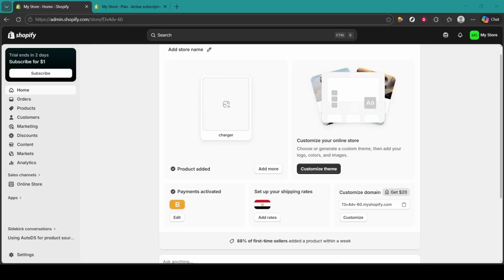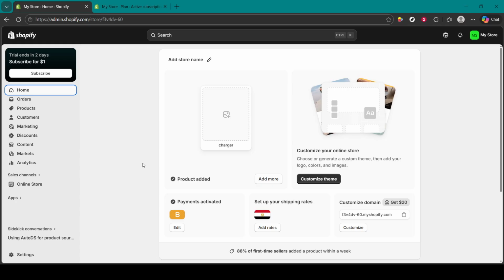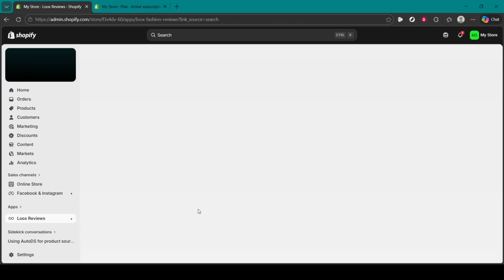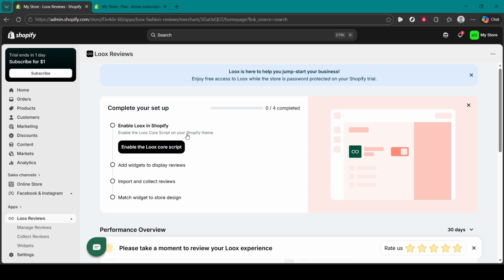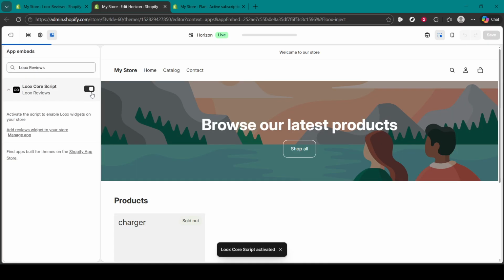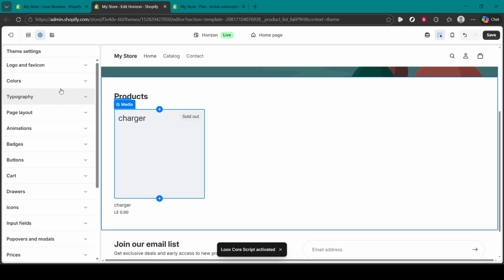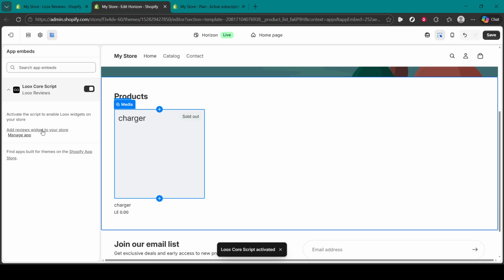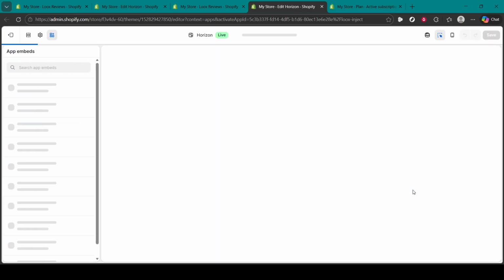How To Use Loox For Shopify Reviews (Easiest Way) (2026 Guide)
Turn your customers into your best marketers with this definitive 2026 guide on how to use Loox for Shopify reviews. In the modern e-commerce landscape, visual social proof is the #1 factor in building trust for B2B and retail brands. We walk you through the updated Shopify Admin and hPanel to show you the most direct way to install Loox and activate the new 2026 App Embeds for a seamless, no-code integration with your 2.0 theme.

This tutorial demonstrates the essential 2026 "No-Code" setup: from configuring your automated "Review Request" emails to setting up the "Photo/Video Discount" incentives that double your submission rates. You will learn how to use the Loox AliExpress Importer to seed your store with reviews instantly and how to customize the "Product Review Widget" and "Happy Customers Page" to match your brand's aesthetic perfectly. We also cover the critical 2026 features like Google Shopping integration, post-purchase referral requests, and how to use the new "Video Slider" widget to showcase customer testimonials in high-definition. From approving reviews to managing "Negative Feedback" workflows, this walkthrough provides the most efficient path to a high-converting storefront.